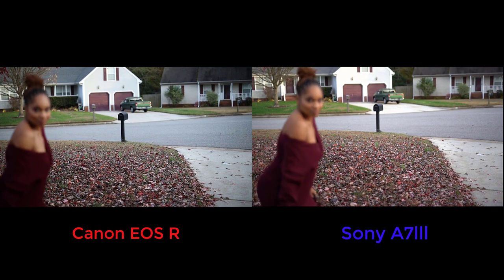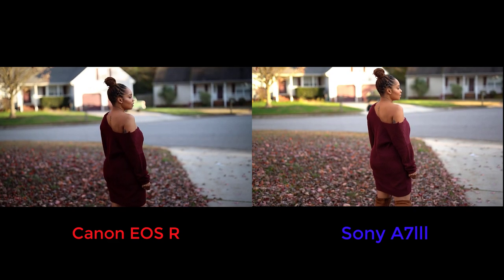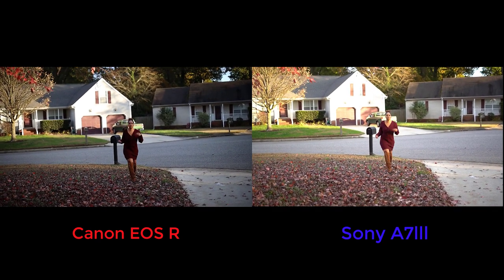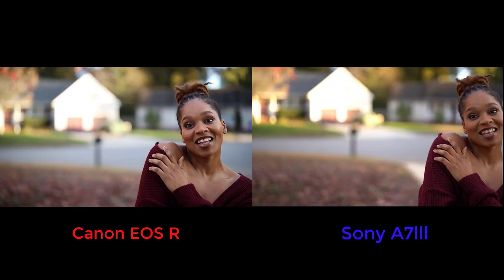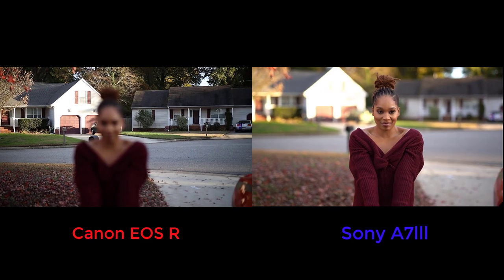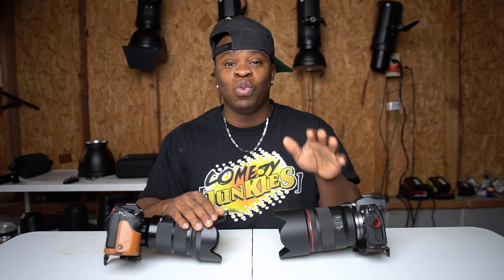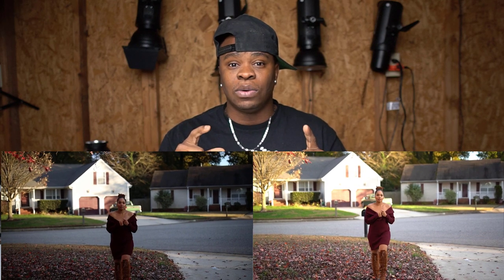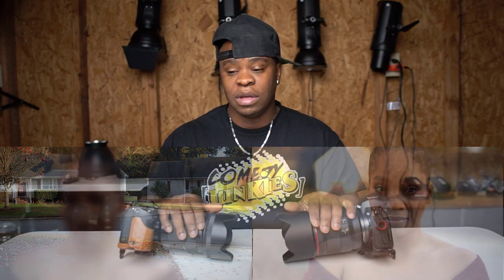Canon EOS R + 50mm 1.2 vs Sony A7lll + 50mm 1.4. Are you KIDDING ME?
Today we were able to test my new EOS R with the 50mm 1.2 against the Sony A7lll and the Sigma 50mm 1.4.  At first we thought that the canon had a slight advantage because we are using a sigma EF mount lens but that didnt seem to be the case!

                              Equipment used in this Video:

Sony A7lll
My Go to 50. Sigma
Canon EOS R
Canon 50mm 1.2 RF
My Main Video Camera
Best Video Lens Ever
Best Small Voice Recorder
Best Wireless Voice Recorder
Lavalier Go

                                             All Gear

Sony A7RIV
Sony A7lll
Canon EOS R
Best 85mm Ever
My New Fast Fill Camera
Sony 85mm 1.8
Best 70200 Ever Made
Best 35mm I ever used
Sharpest Macro/Portrait Lens
Sigma 56mm 1.4
Sony Flash Trigger
S - Type Bracket AD200
Favorite Camera Strap
Best Camera Protecter Ever

                       GEAR FOR ON LOCATION SHOOTING:

Best single heavy duty light stand Stands that get the job done! Portable Waterproof Pop-UP Tent S
Type Bracket AD200
Safstar C-Stand (cheapest C stand)
The Cart Everyone Needs
Mobile Tripod
Best Bluetooth Speaker for Shoots

                                 GEAR FOR AUDIO/VIDEO:

Best Mic for Voice Overs
Cheap and Powerful Voice Recorder
Best Drone for Aerial Footage
Best Gimbal I have Used
Ring Light for Home Vids
Screen Calibration
Best Monitor for Editing EVER
C-Stand with Boom arm
Xplor 600pro Extension head

                              OFF CAMERA FLASH GEAR:

Best Beauty Dish On Location
Strip Box Lighting
My New 600W TTL Light
Flashpoint Xplor 600 TTL
Flashpoint Evolv 200
New Sony PRO R2 Trigger
Flashpoint Sony R2 Trigger
Flashpoint Zoom Li-On R2 Speed light
Best Portable LED Light
Flashpoint 400w R2

                                            Softboxes

7ft Impact Umbrella
60” Softbox
42" Glow EZ Lock Beauty Dish
45" Glow Wing Parabolic Umbrella
38" Glow EZ Lock Deep Parabolic
28" Glow Beauty Dish
22" Fovitec Beauty Dish
20" Glow EZ Lock Deep parabolic
60” Softbox